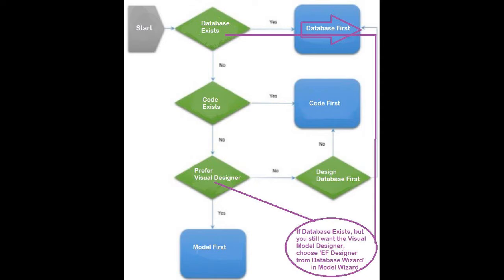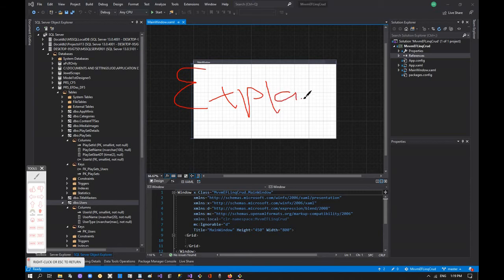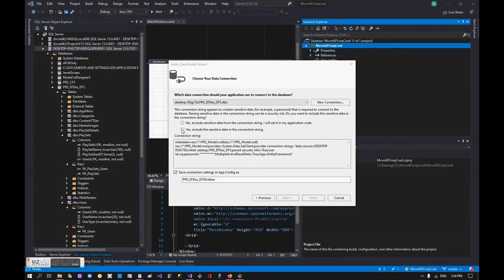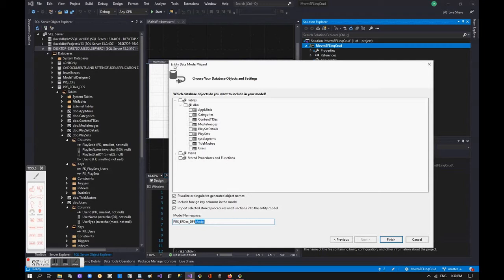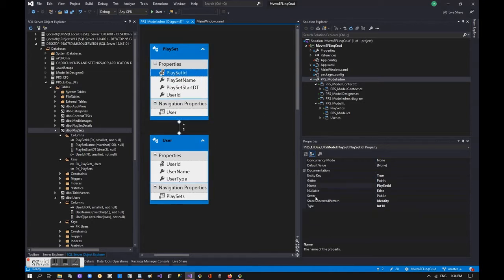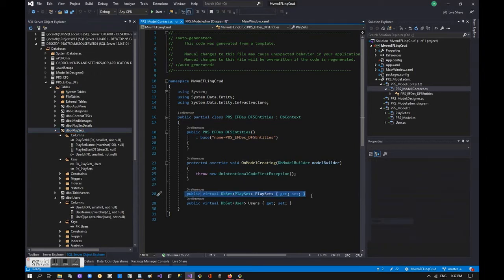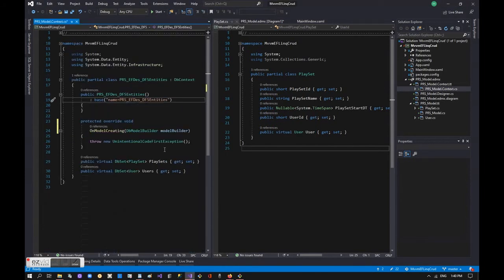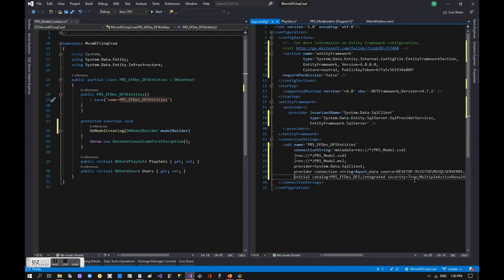Add Entity Framework 6 - Database First- to .NET Project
Add Entity Framework 6 - Database First - (Existing Database with Empty Model Designer) to .NET Project (Wpf)